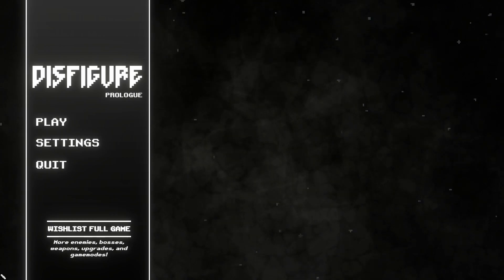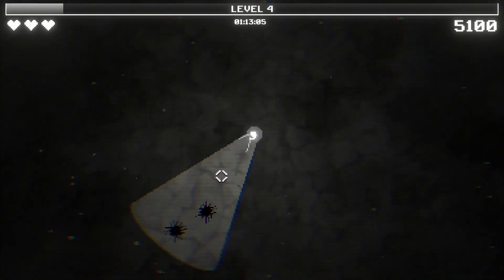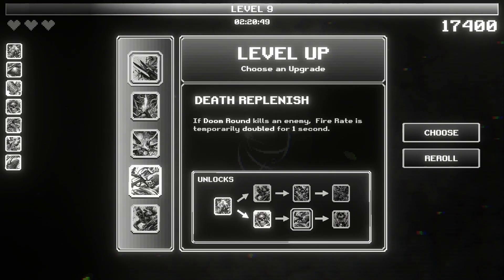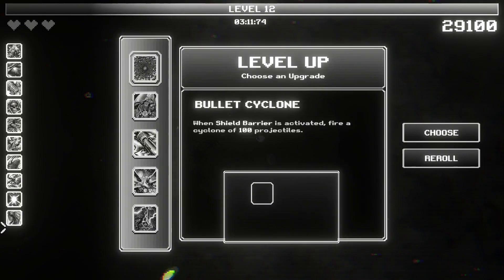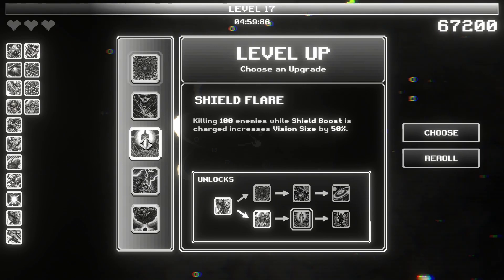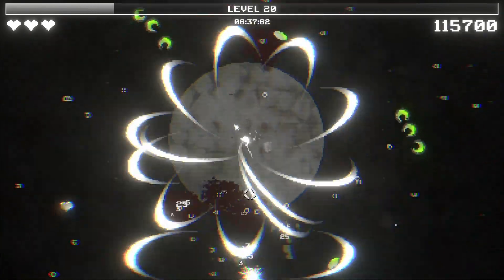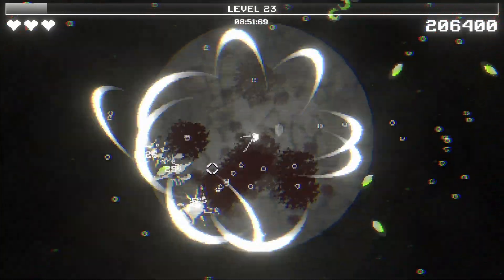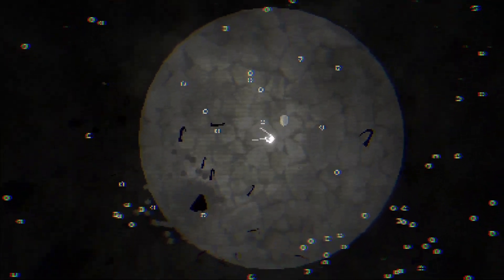Disfigure | NINJA ASSASSIN TWIN KATANAS! Bullet Heaven Horde Survival Roguelike! | Gameplay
Disfigure Survival Horror Bullet Heaven Horde Survival Roguelike! Prologue Gameplay NINJA ASSASSIN TWIN KATANAS

Disfigure is a top-down shooter rogue-lite in which you fight countless grotesque creatures shrouded in darkness. Choose from a variety of upgrades to create unique builds each run and survive.

Welcome to Bman Plays Indies!
Indie Games Previews and Playthroughs - Roguelikes, Tower Defense, Deckbuilders, Autobattlers and more!

Discovering and learning more about indie games has become my passion and I love being able to share them to more and more people. Hopefully these videos can help you find your next game as well! :D